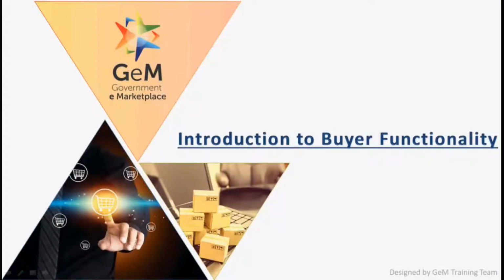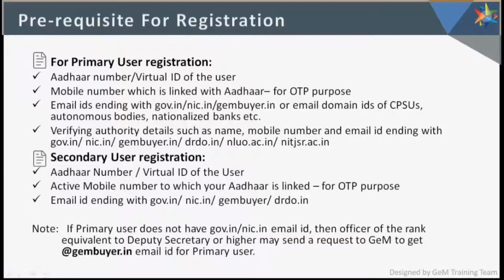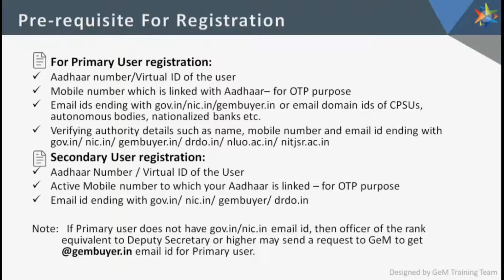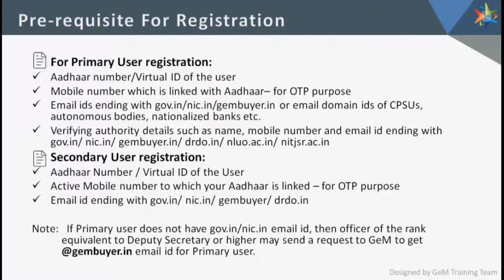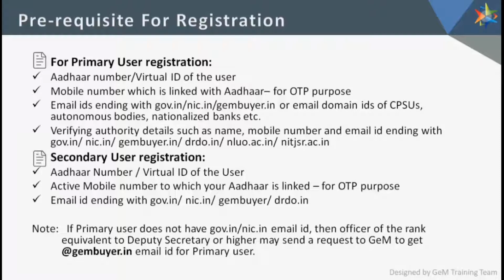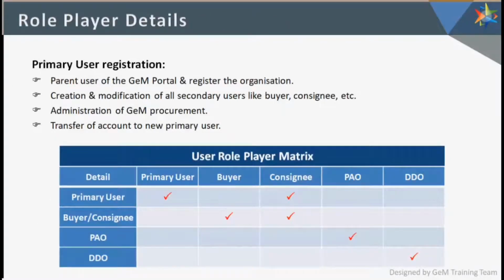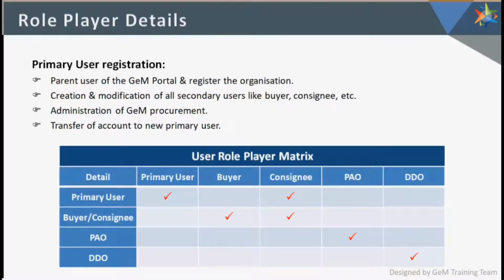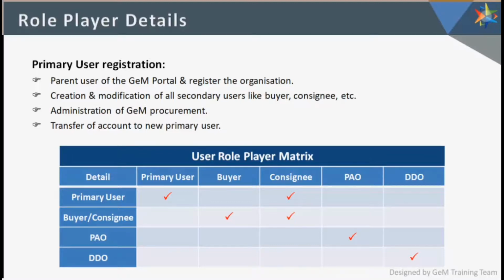Introduction to gem buyer functionality( Buyer Gem पर क्या क्या कर सकता है !)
In this videos gem buyers will know, what is the main function of buyer on gem portal.